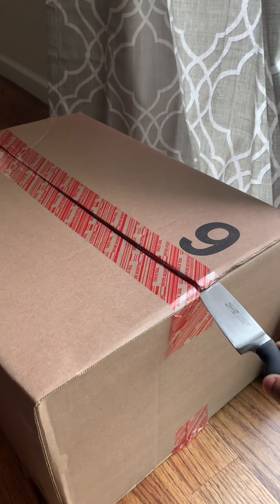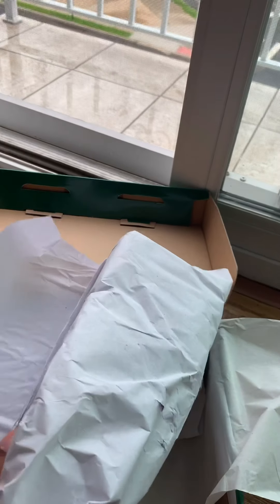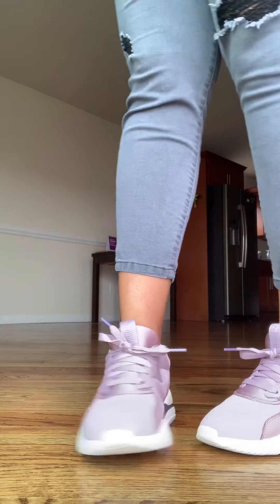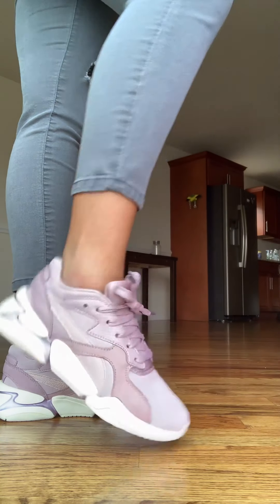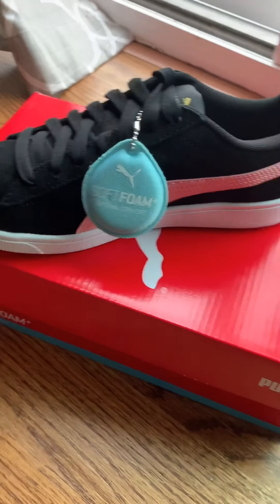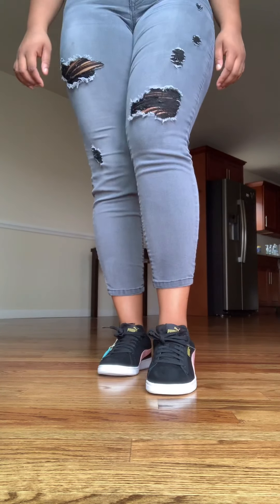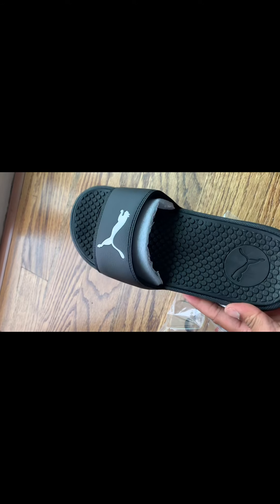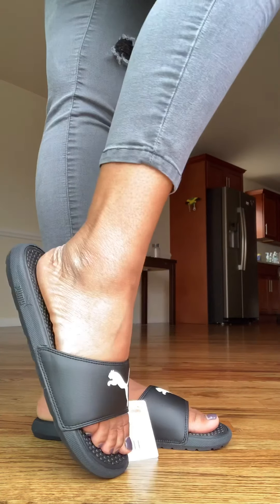Unboxing Puma nova Pastel Grunge,Puma vikky v2 And Puma cool cat sport.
Unboxing of Puma haul.
All of the items are all from the puma website and they were all on sale.